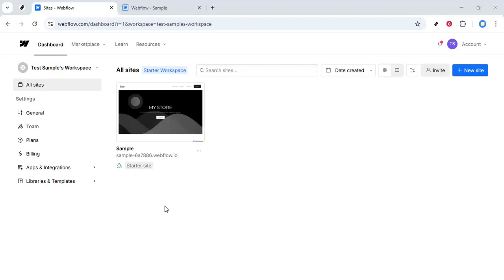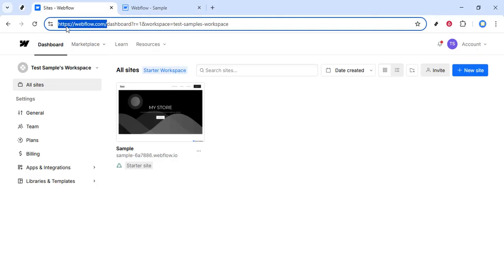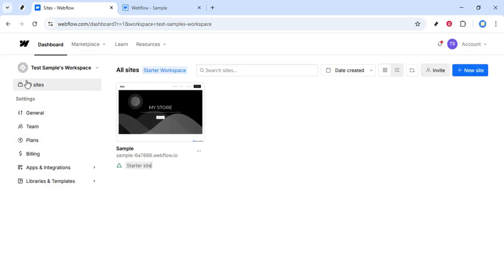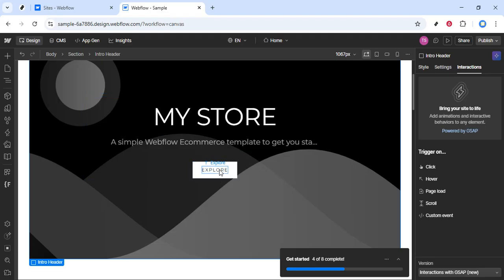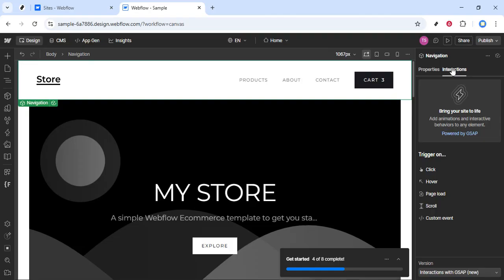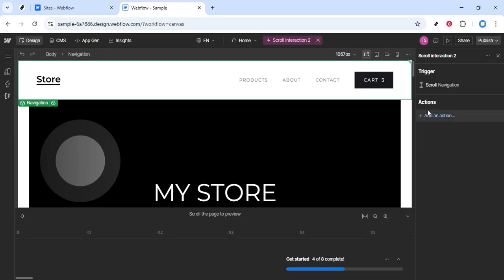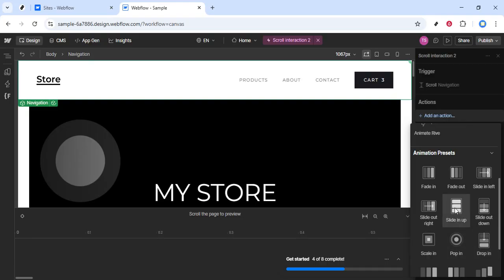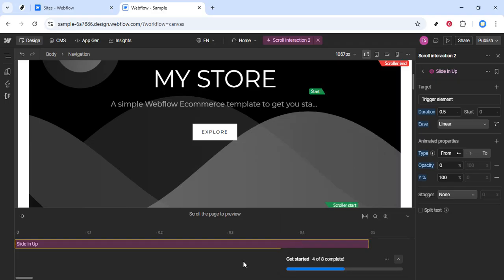How to Add and Use Scroll into View Animations in Webflow (Easiest Way)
In this video, we explore the powerful feature of Scroll into View animations in Webflow. Discover how to enhance user engagement on your website by implementing eye-catching animations that activate as users scroll. This tutorial provides a step-by-step guide to ensure you can easily follow along and incorporate these effects into your own projects.

By the end of this video, you will have a clear understanding of how to add and customize Scroll into View animations in Webflow, elevating your web design skills. Watch till the end to see practical examples that will inspire you to implement these techniques in your next project!